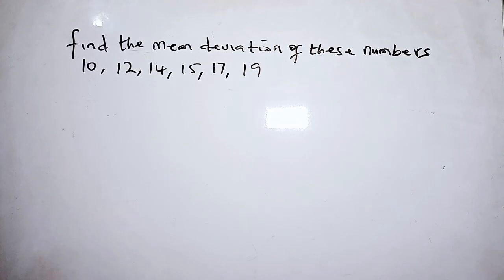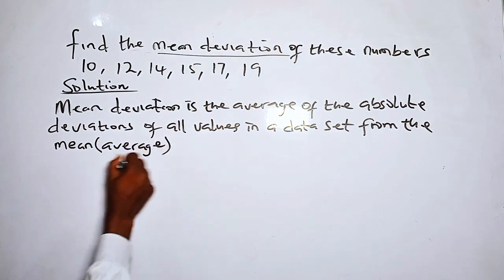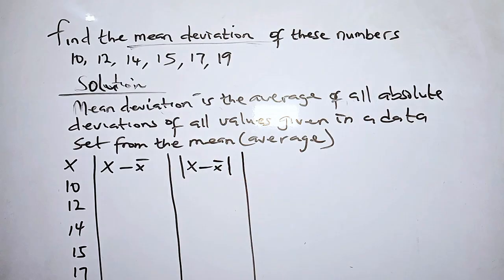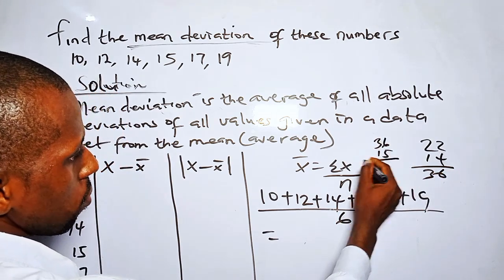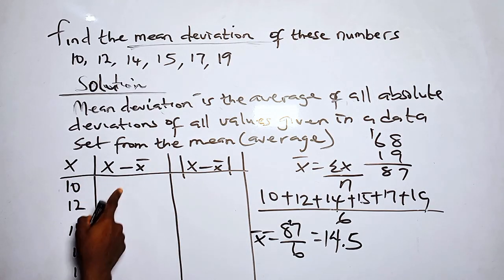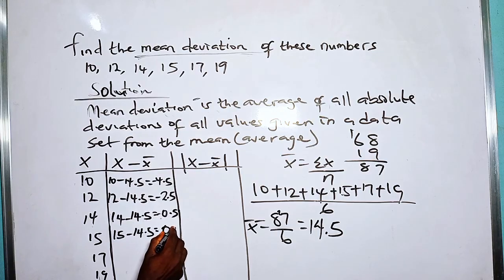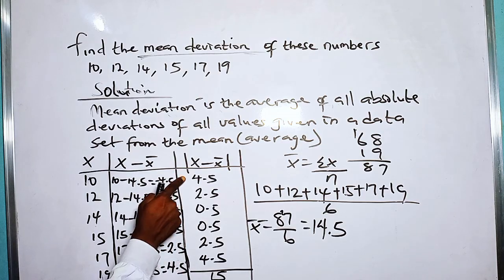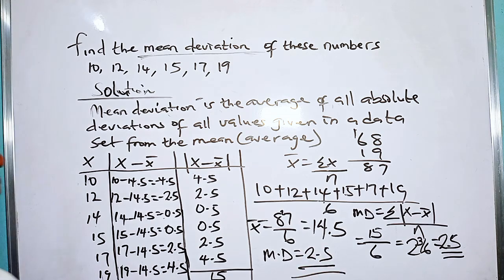Finding mean deviation